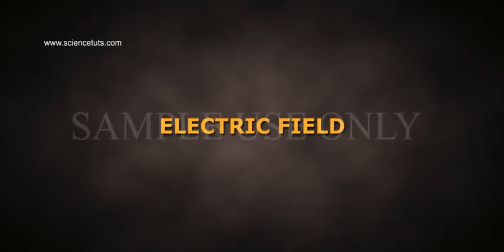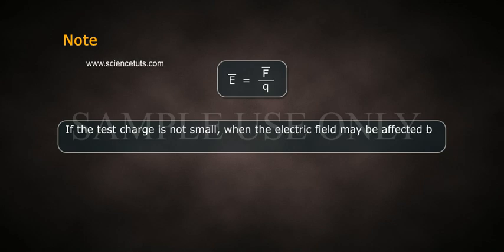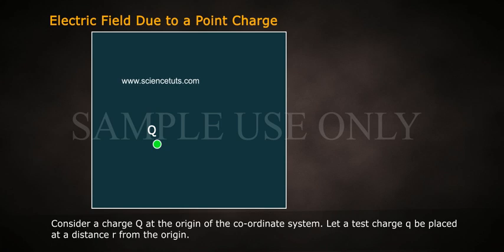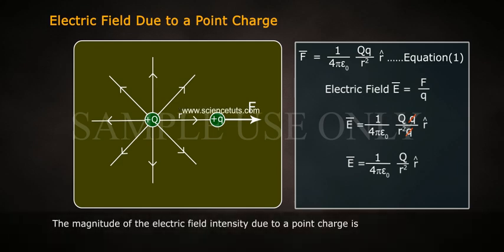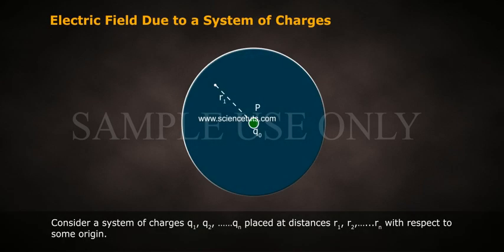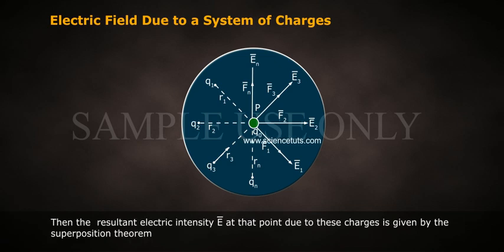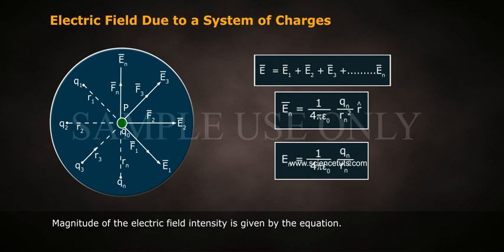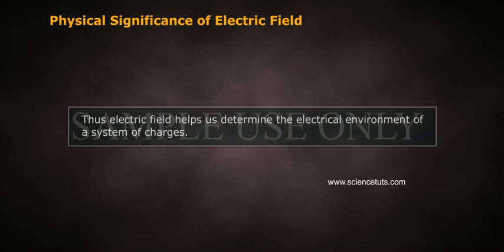ELECTRIC FIELD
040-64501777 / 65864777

7 Active Technology Solutions Pvt.Ltd. is an educational 3D digital content provider for K-12. We also customise the content as per your requirement for companies platform providers colleges etc . 7 Active driving force "The Joy of Happy Learning" -- is what makes difference from other digital content providers. We consider Student needs, Lecturer needs and College needs in designing the 3D & 2D Animated Video Lectures. We are carrying a huge 3D Digital Library ready to use.

The electric field or electric field strength is the electrostatic force acting on a small positive test charge placed at that point. If  (F bar) is the electrostatic force experienced by a test charge q at a point, then the electric field intensity at that point is given by
 E bar =  (F bar)/q
S.I unit of electric field intensity is newton per coulomb.